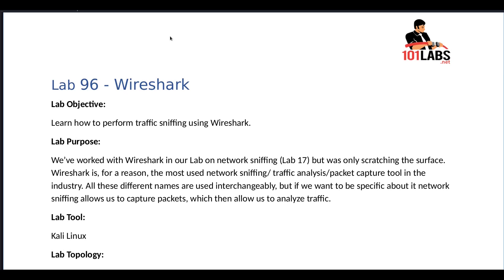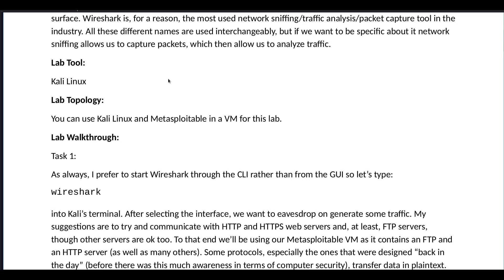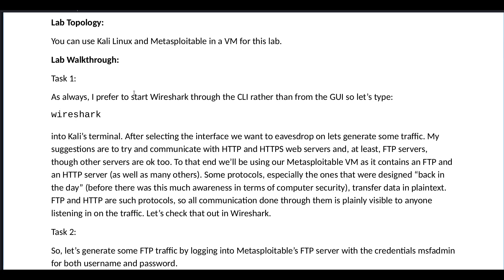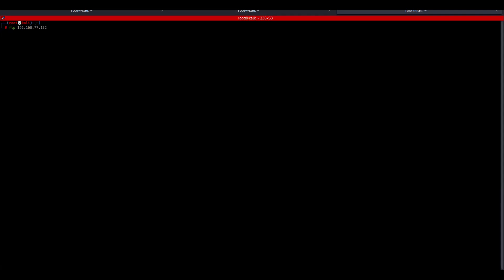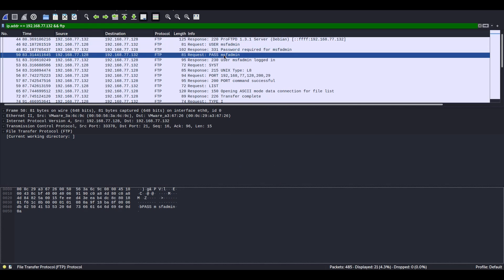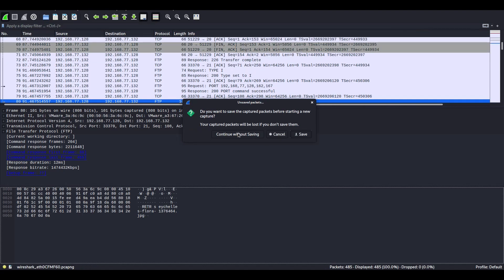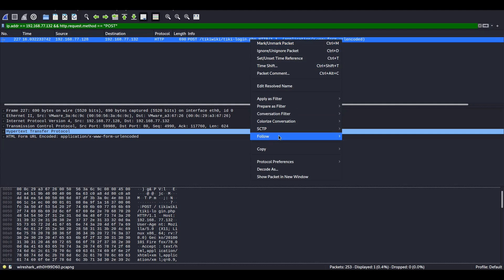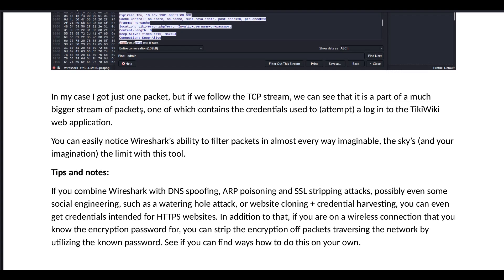How to Use Wireshark for Penetration Testing | 101 Labs CompTIA PenTest+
101 Labs - Cisco CCNA
101 Labs - Linux LPIC1
101 Labs - Python
101 Labs - Wireshark WCNA
101 Labs - CompTIA Network+
101 Labs - CompTIA A+
101 Labs - IP Subnetting
101 Labs - Cisco CCNP

101 Labs - Cisco CCNP

Paul Browning